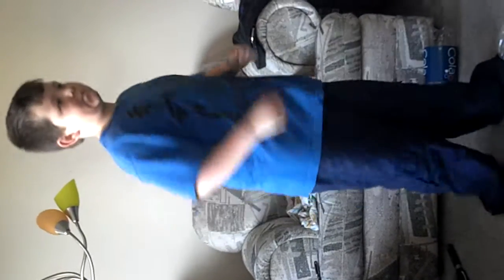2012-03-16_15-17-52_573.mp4